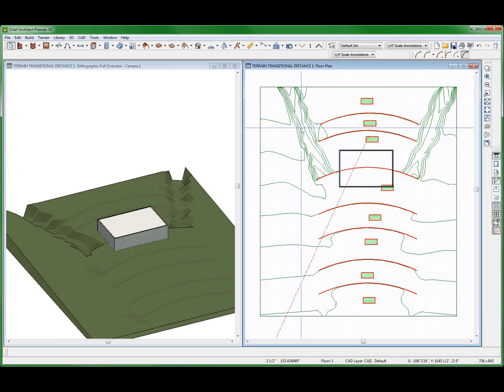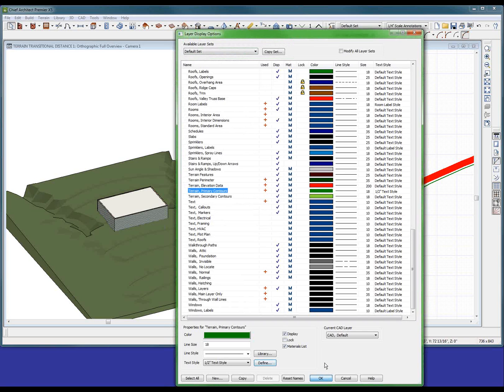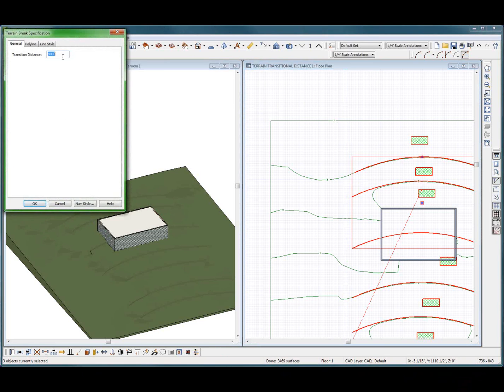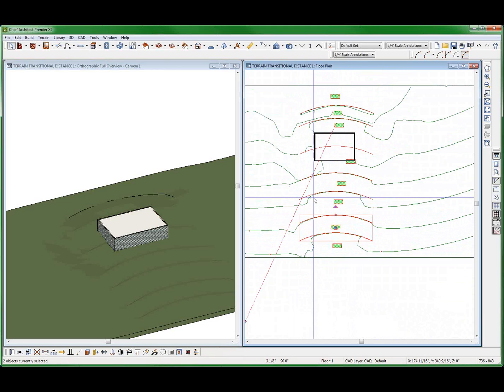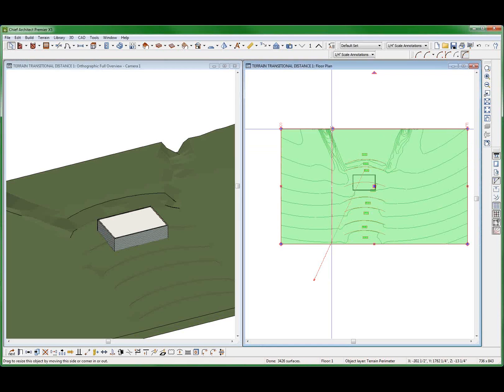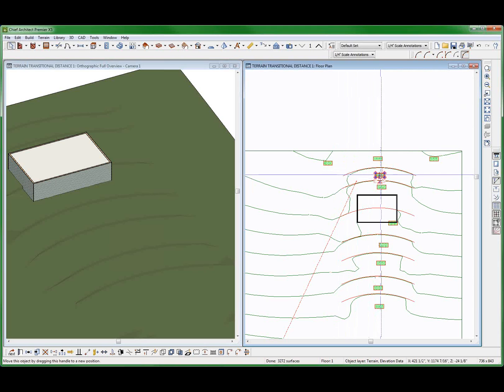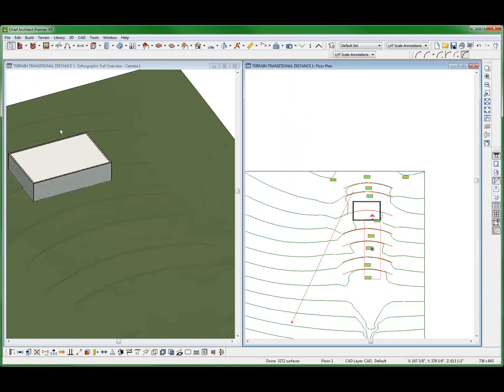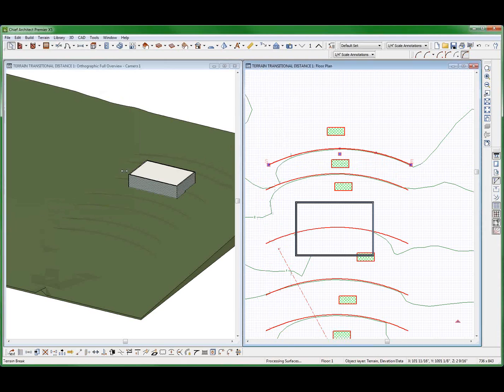BILLEMERY TERRAIN BREAK TRANSITION VIDEO Chief Architect Videos by dsh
Exploring the terrain break transition definition.  It seams like a 120" transition distance is the magic number for what I was doing.  No definitive conclusion on why.  Just goofing around.  Probably TMI.  A series of off the cuff videos exploring the features of Chief Architect.